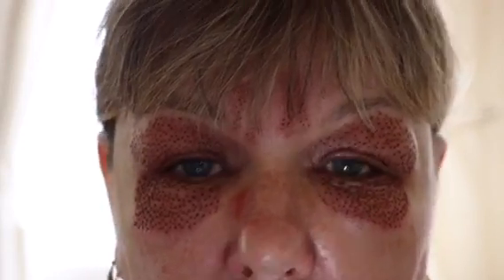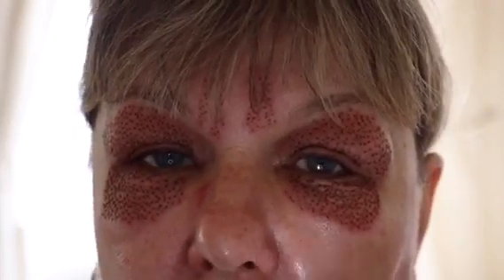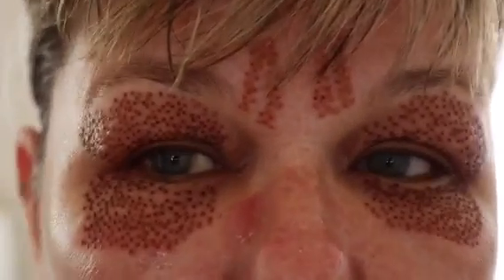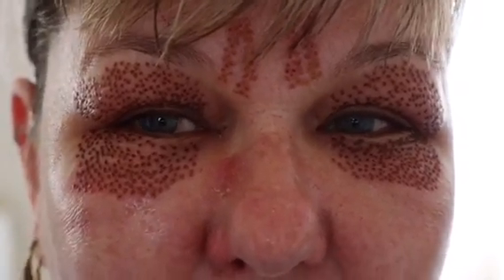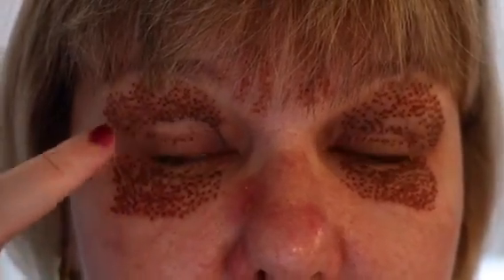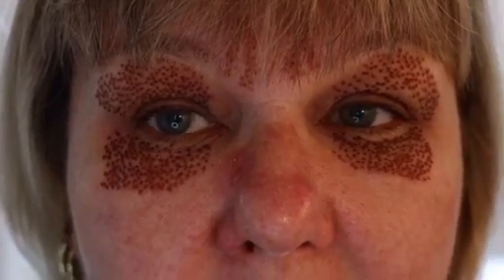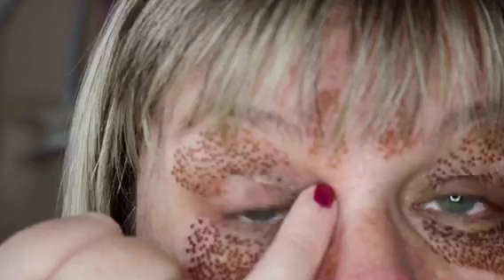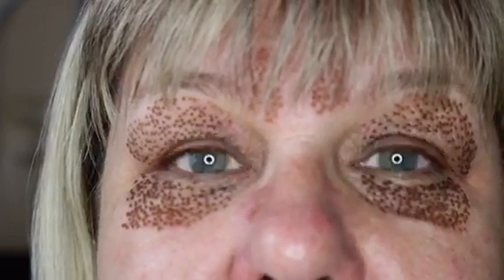MY DIARY VLOG OF NON-SURGICAL BLEPHAROPLASTY (PLEXR)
It was while I was researching the non surgical blepharoplasty or Plexr as it is most commonly known, that I realised there is not a lot of information out there regarding the procedure, healing downtime and after effect. Due to this I decided that I would vlog about my own experience while having this treatment done. Yes, it was quite uncomfortable during the procedure and yes it was painful for a few days after, but looking at the results in the last segment of my vlog, I am astounded by the result I have achieved through receiving this treatment. Although I am not looking forward to the second session, I am looking forward to the result. I am going to ask Melanie to concentrate on my eyelid area and my tear troughs in that second session. My partner has said I am either very brave or very stupid to do this video blog. Which do you think? But I hope if you are considering having a non surgical blepharoplasty in the future, that this will give you some idea as to what to expect. I will, post a separate vlog in about 4 weeks to see the improvement over the course of those 4 weeks.

I did find one very good vlog while researching. This was done by Karen at Mrs Gingers Beauty Channel.
I hope I have not committed any cardinal YouTube rules by posting this link.

I received my treatment at Beautique, Torbay, Devon This was performed by the lovely Melanie.

I do not get paid for any reviews and purchase all products myself, unless otherwise stated.

Tracy x